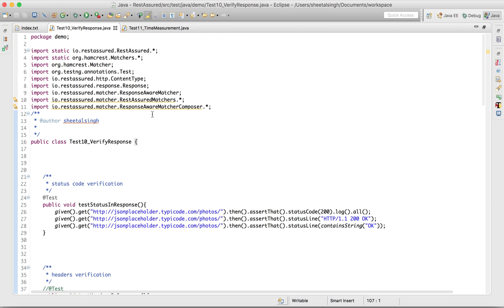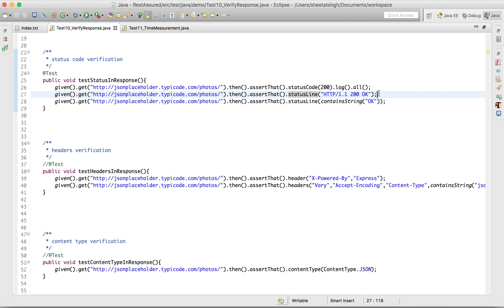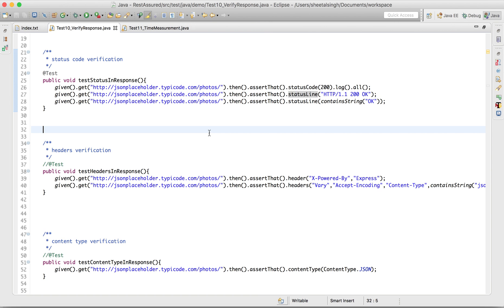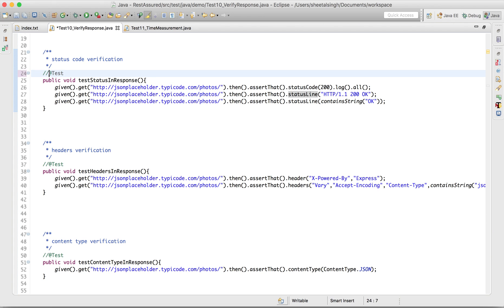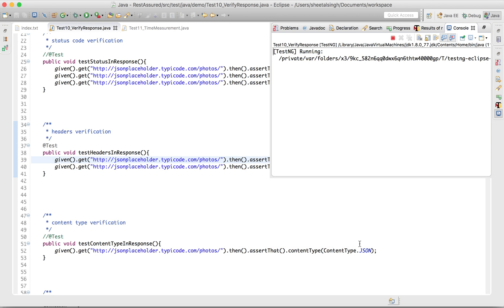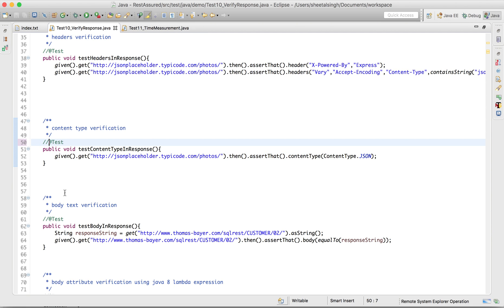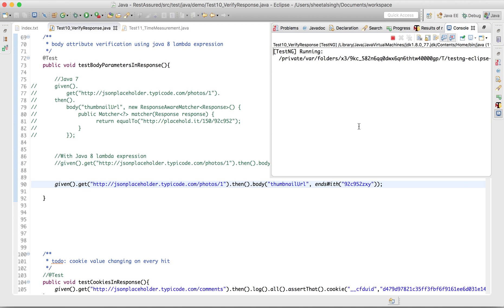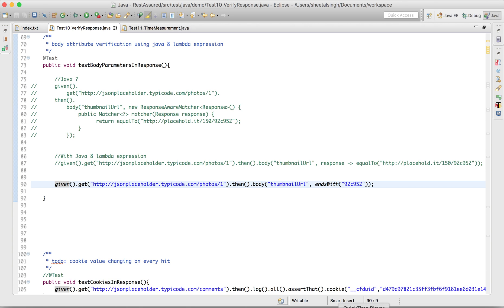RestAssured API Automation Framework Chapter 7: Response Verification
1. Verify response status code, status line, headers, content type, cookies
2. Verification using lambada expression

1. Covered complete Rest Assured from basic to advanced with examples
2. Ready to use Automation Framework

1. Cucumber Framework with Dependency Injection
2. Cucumber Parallel Running
3. Using feature files from separate projects using dependencies
4. CICD
5. Sonar Qube setup
6. GraphWalker - Automation of Model Based Testing
7. Lombok
8. Reading property via Owner library - very useful

1. Reading JSON, Serialization, De serialization
2. Reading Dynamic JSON
3. CSV to JSON, GSON, Jackson Libraries
4. XML